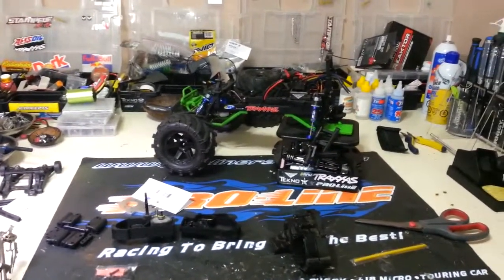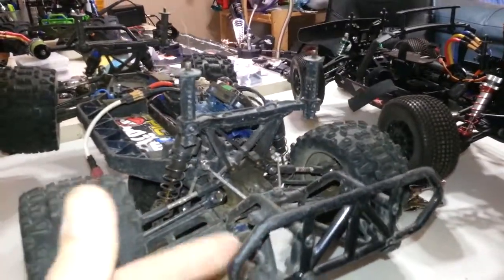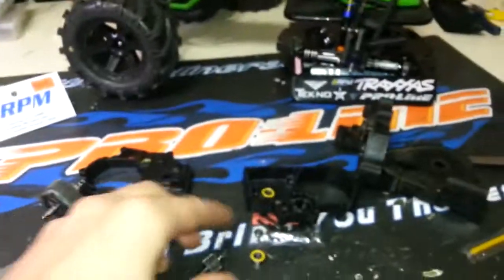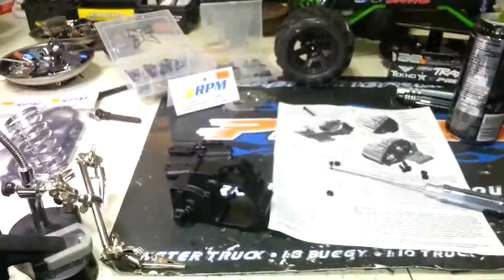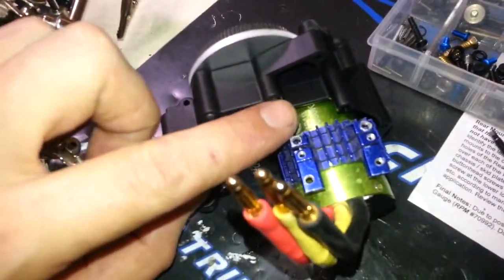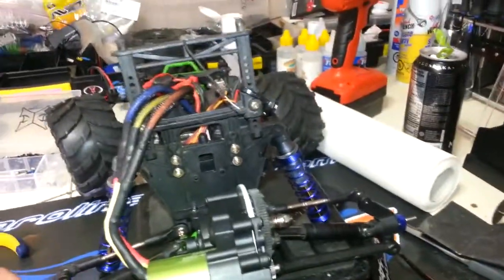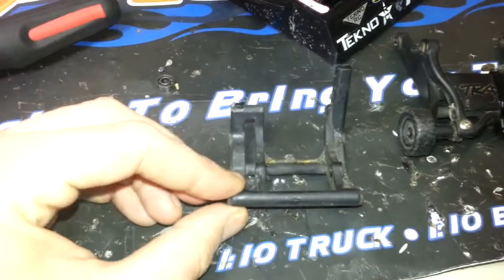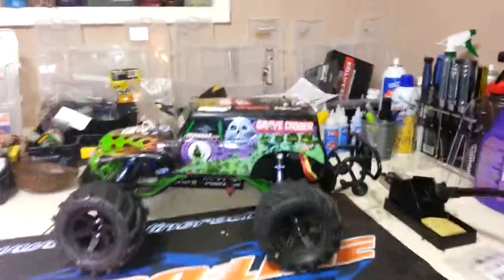RPM Hybrid Gearbox / Bumper / Low-Viz Wheelie Bar Install (Traxxas 2WD)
This is a video showing you how to install A complete RPM setup to the rear of a Traxxas 2WD vehicle.  Compatible vehicles,
         2WD    Slash/Stampede/Rustler/Bandit.

The RPM part numbers used in this video are and can be found at

#73612 (Hybrid Gear Box)
#80902 (Bumper / Traxxas Wheelie Bar Mount)
#81002 (Rear Bumper)
#81312 (Low Visibility Wheelie Bar)

You can use the Traxxas wheelie bar off of the 2wd or 4wd versions as you only need the outside section if you do not want to use the rear bumper/ low viz setup. It only requires the RPM Bumper Mount #80902 for the Hybrid Gear Box.  Which can save you a good $20+

Bash oN!¡